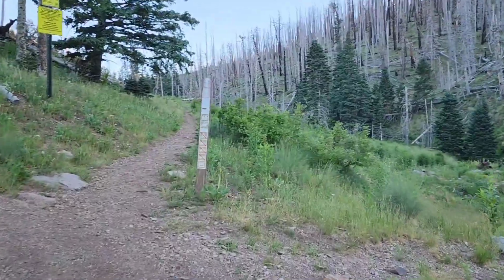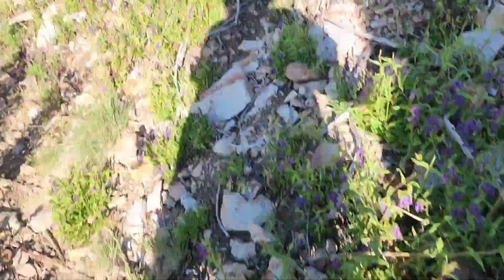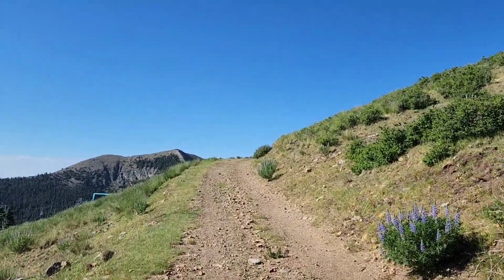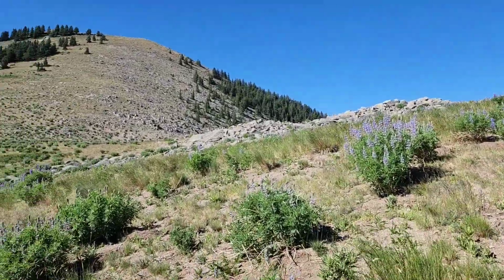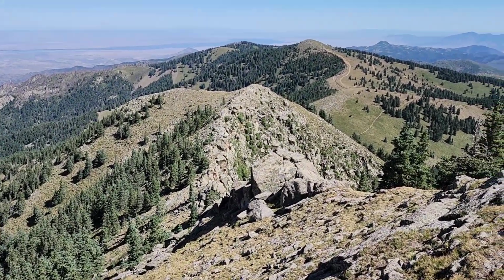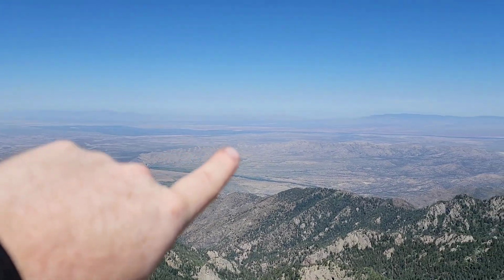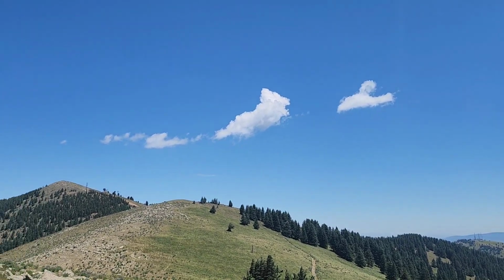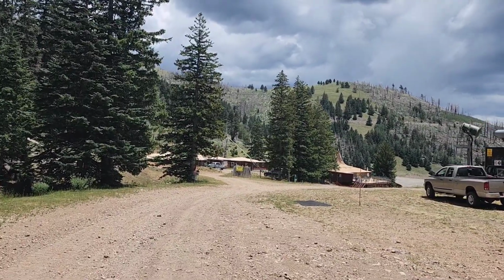Sierra Blanca Peak 11,981 Ft. New Mexico High Peak Day Hike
This is my second time up Sierra Blanca, and it is just as beautiful as I remember! Amazing views, wildflowers, and a fun and challenging ridge at the end. This hike delivers on almost everything! It was 10.75 miles round-trip with 3000 feet of total elevation gain. Enjoy!